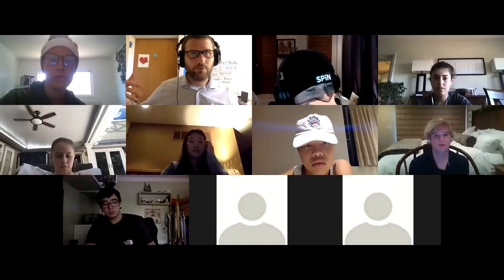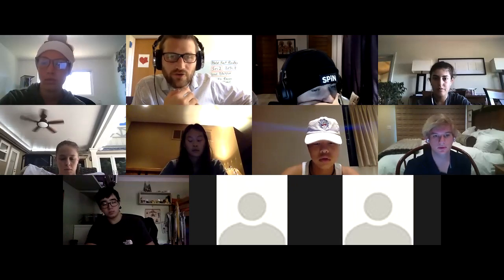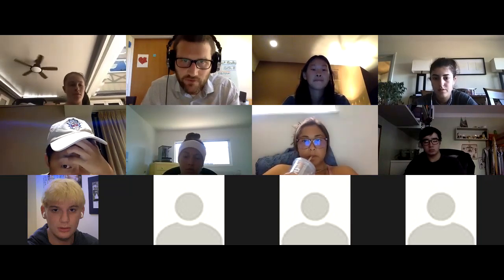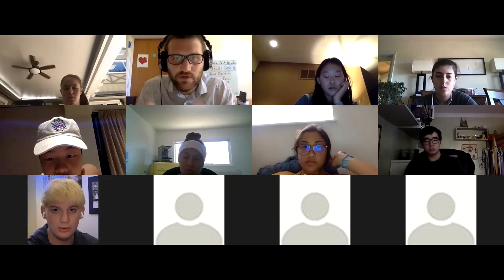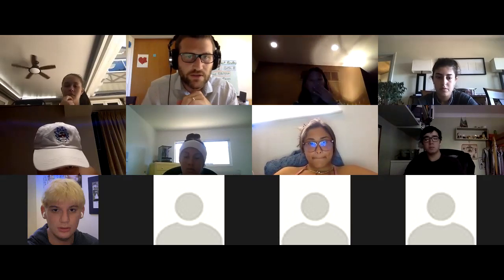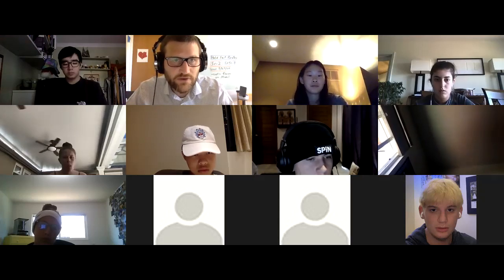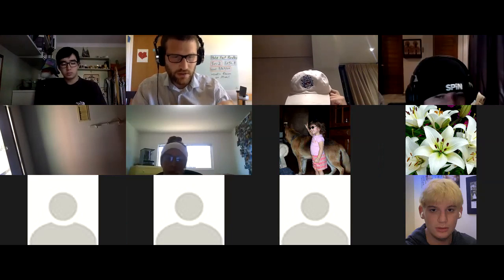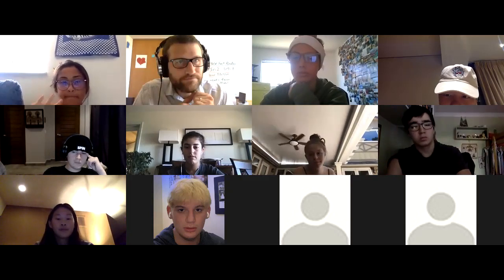Sci2H U5L8 Wednesday 5/27/20 VIDEO